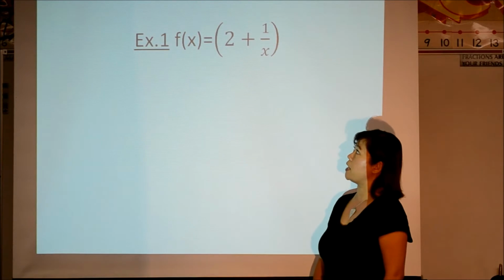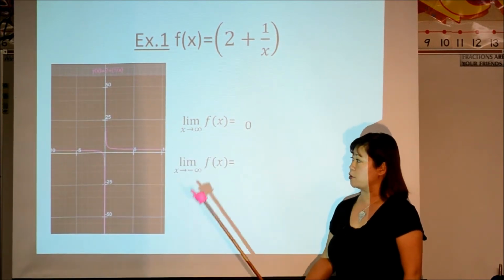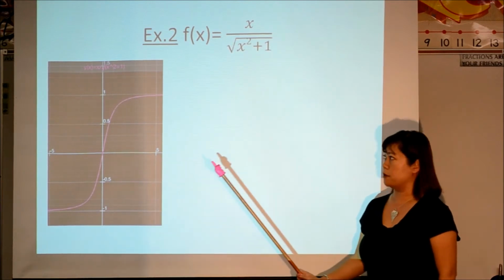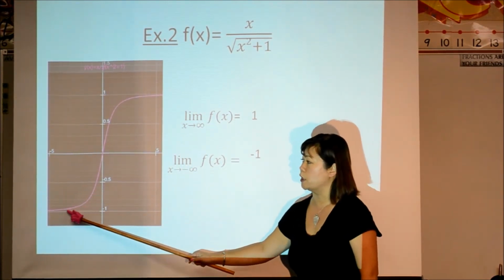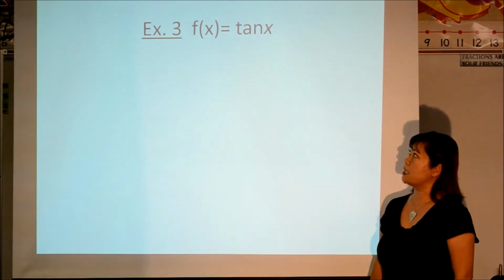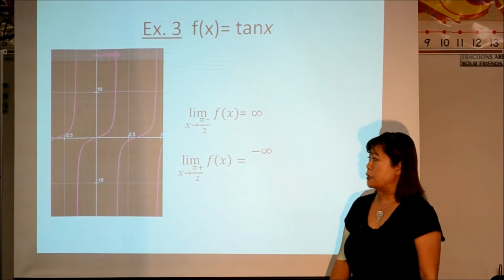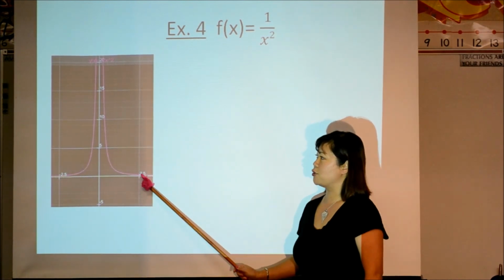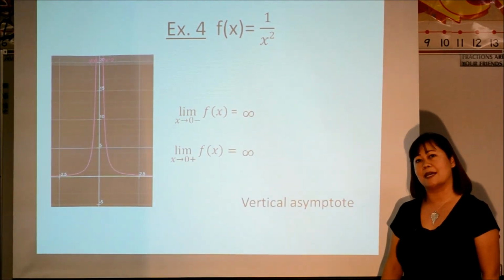Calc AB- [2.2] Limits Involving Infinity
Reading graphs as x approaches to +/- infinities and as x approaches to the right-hand and left-hand sides.